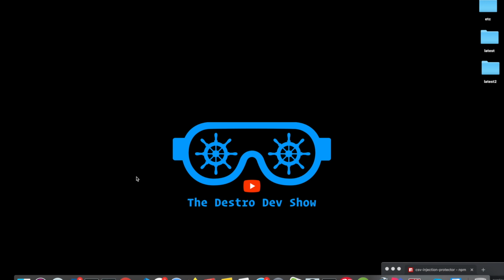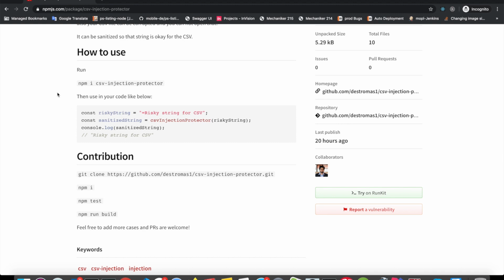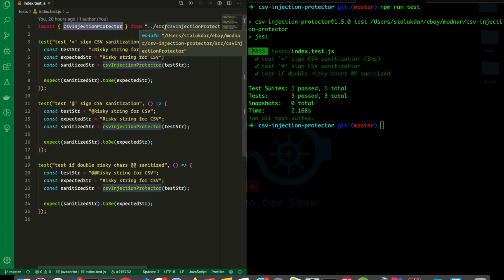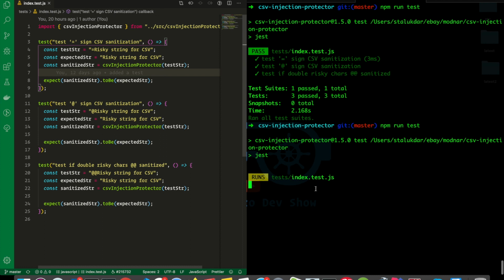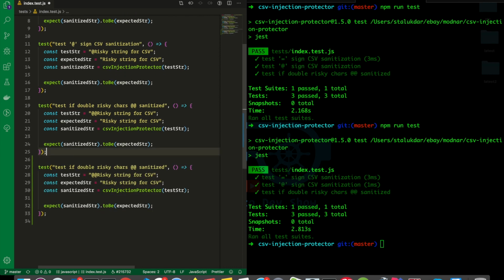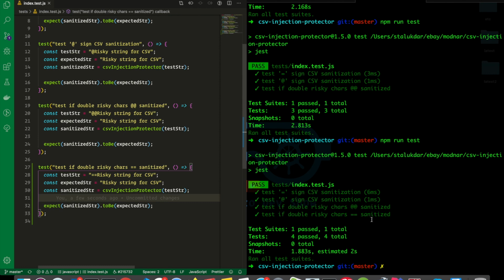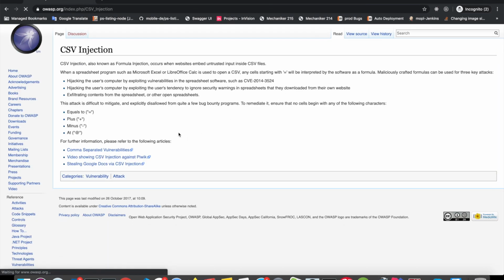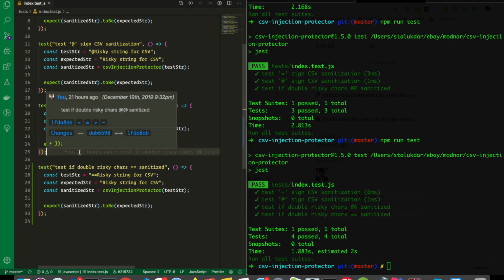CSV Injection Protector - NPM Package to save your CSV file from injection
WHY use this package?

If you have any Input Field and that data goes to the Database in the backend and you generate CSV files with it, then you SHOULD think about CSV injection.

Probably, the string went to your DB is injected. They can execute any operation in the cell and also your CSV file can be corrupted and you can not open that.

It can be sanitized so that string is okay for the CSV.